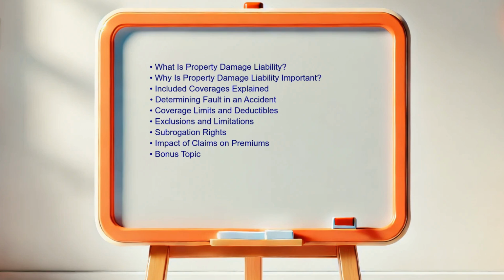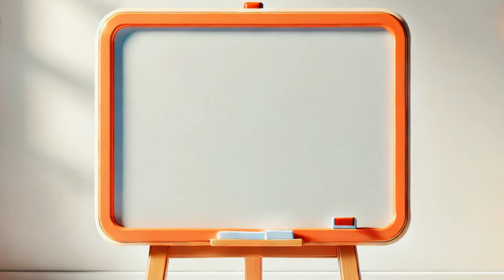Understanding Property Damage Liability | P&C Joe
Dive into the essentials of Property Damage Liability with our latest video! Discover why this coverage is crucial for protecting your assets and understand the intricacies of determining fault in accidents. Learn about coverage limits, deductibles, and the impact of claims on your premiums. We also explore the differences between Property Damage Liability and Collision Coverage. Perfect for anyone interested in CommercialInsurance and PCInsurance, this video is a must-watch for staying informed. Join P&C Joe as we unravel these important insurance concepts!